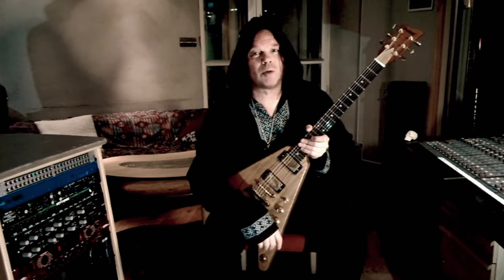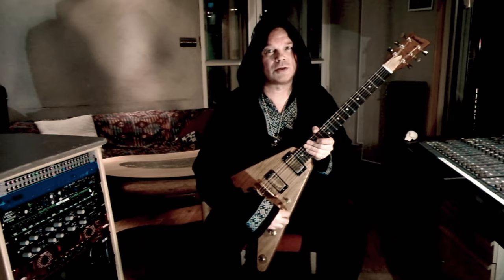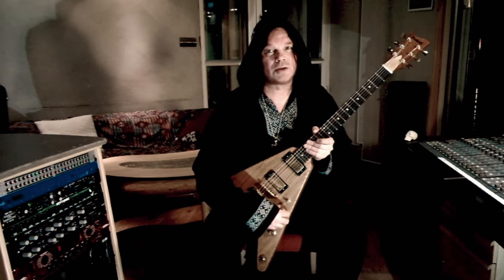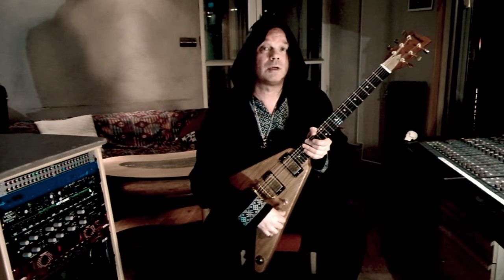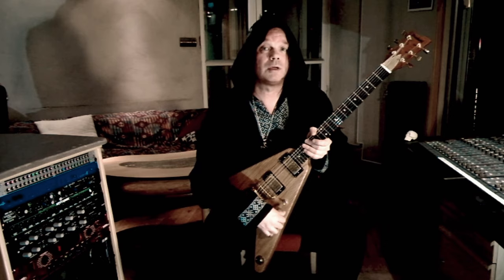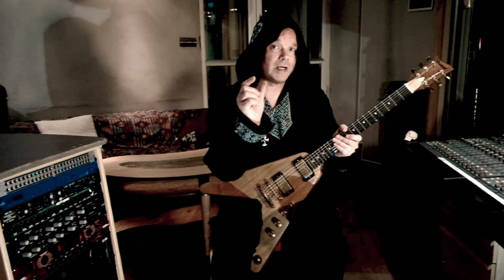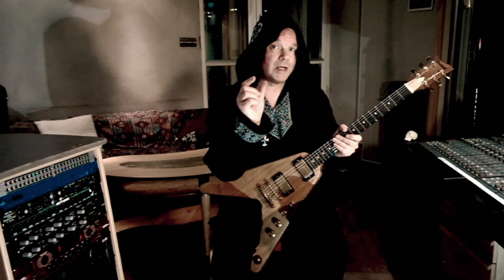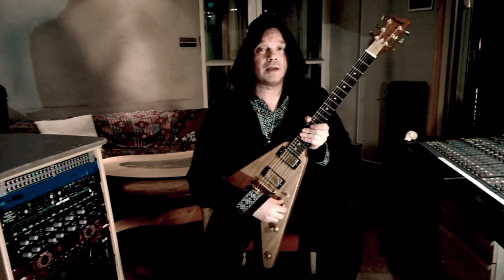John Norum Europe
John Norum playing his second signature guitar, the Flying Eagle J.Norum Custom by Paoletti Guitars (Italy). "Classic shape, Amazing sound." /John Norum
Produced by John Norum and Paoletti Guitars